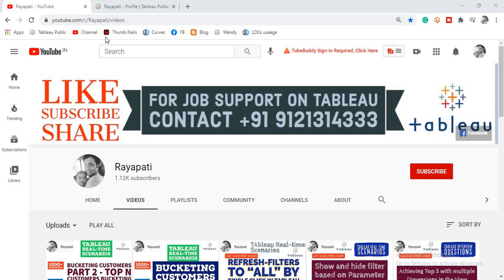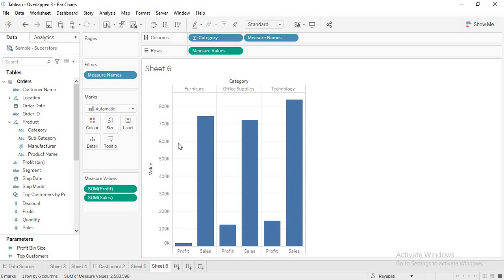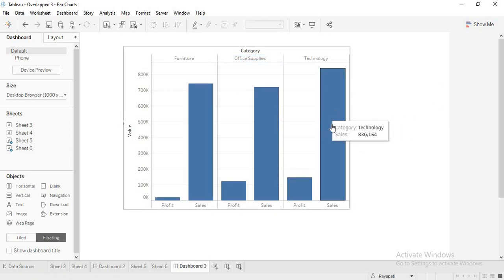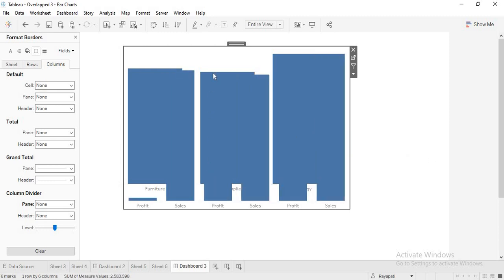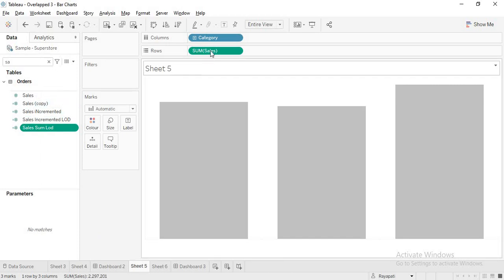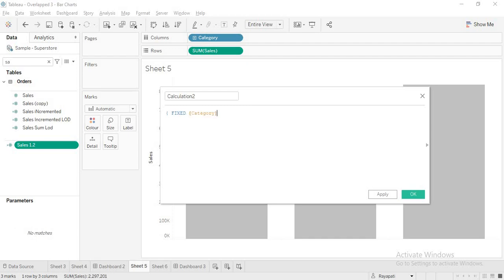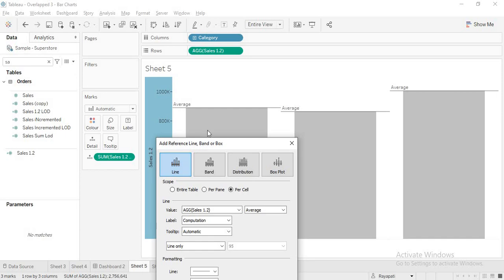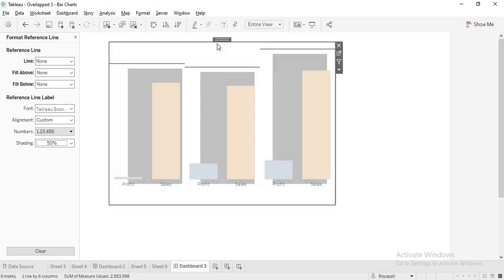Overlapping Bar Charts on Tableau Dashboards (See Description for Tableau Training)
Did you ever need to show more than 2 charts in the same view and faced issues with the same?
Scenario-Based Tableau Training - New Batch - 3rd Sunday of every Month

For the Videos and Scenarios of Week 1 of previous Batches

Check this video to see how to solve the issue.

Need Job Support? Whatsapp - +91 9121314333

Have a Doubt and want to ask me? Join the below Telegram Channel